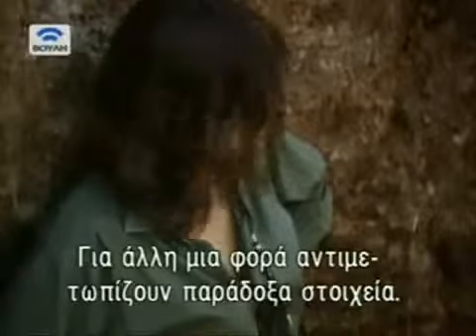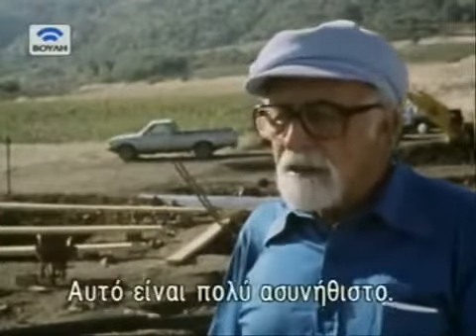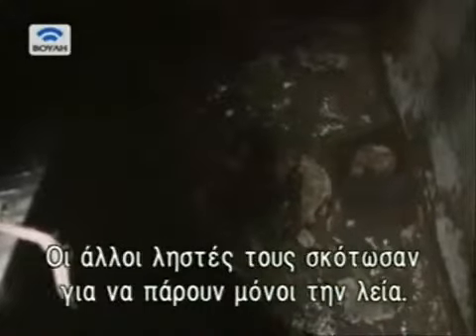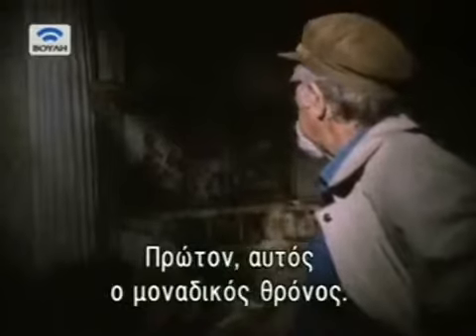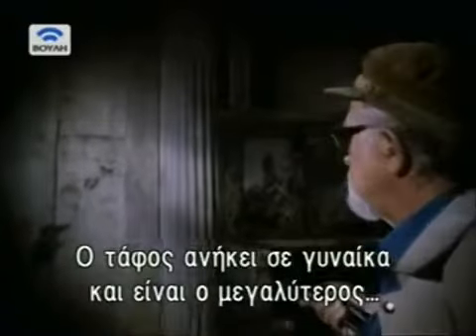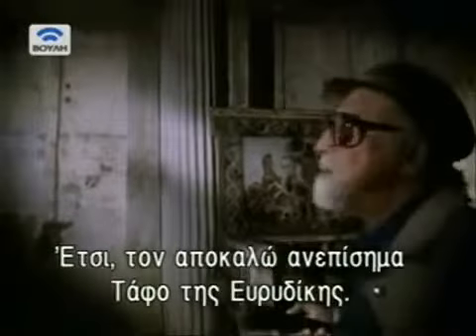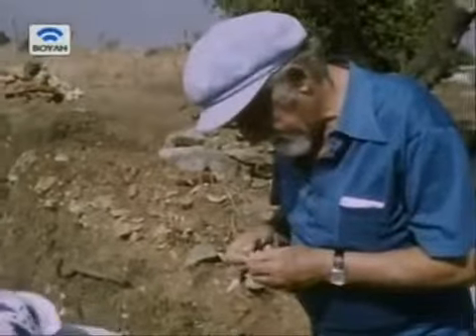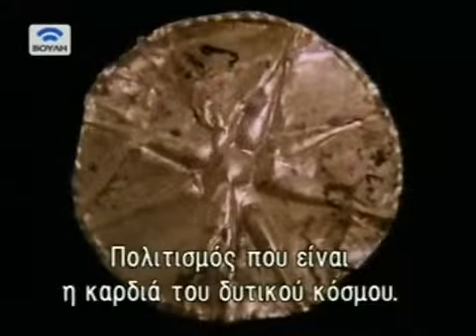Macedonia - A Civilization Uncovered (5/5)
BBC Macedonia - A Civilization Uncovered (1/5)
Macedonia today is a geographical region of Greece, and the largest of the Greek territory.
It constitutes most of the geographic and historical region of ancient Macedon, a Greek kingdom ruled by the Argeads whose most celebrated members were Alexander the Great and his father Philip II.
In 336 B.C., Alexander the Great became the leader of the Greek kingdom of Macedonia. By the time he died 13 years later, Alexander had built an empire that stretched from Greece all the way to India. That brief but thorough empire-building campaign changed the world: It spread Greek ideas and culture from the Eastern Mediterranean to Asia. Historians call this era the "Hellenistic period."
The name Macedonia was later applied to identify various administrative areas in the Roman and Byzantine Empires with widely differing borders.